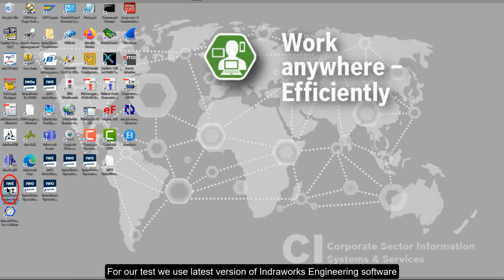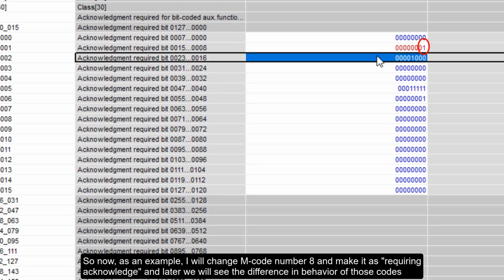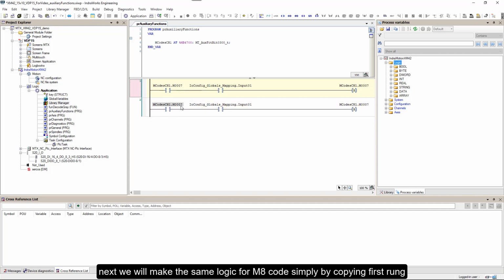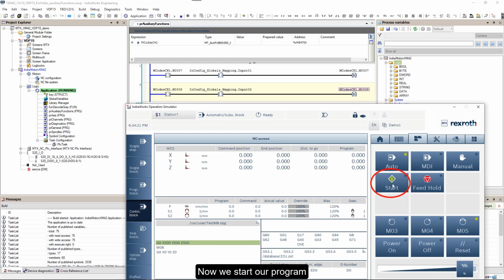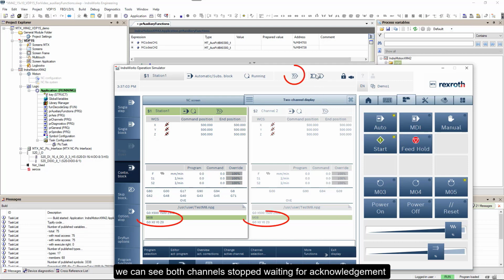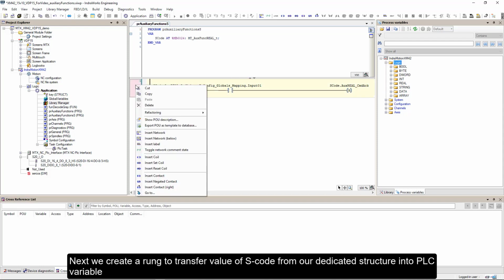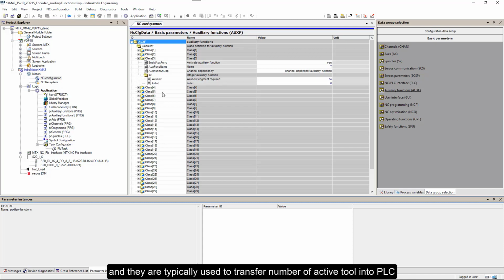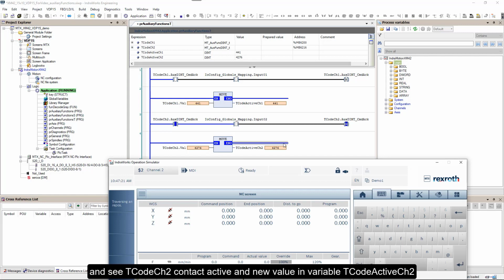CNC MTX – Auxiliary Functions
This video explains the steps how to:
  - Configure and use different types of Auxiliary Functions available for the MTX CNC control
  - Use IndraWorks Engineering software version 15VRS

Product documentation
and search for document(s)
R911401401 – MTX Functional Description Basic
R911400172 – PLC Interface